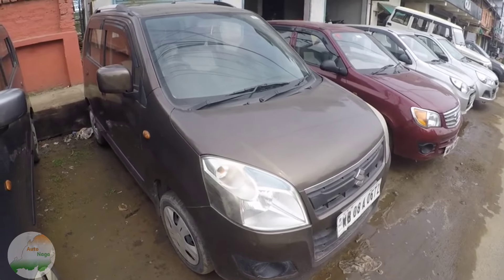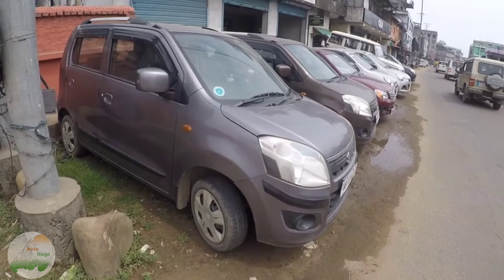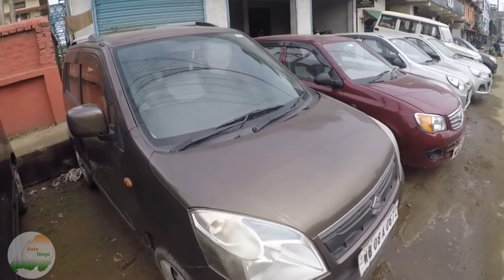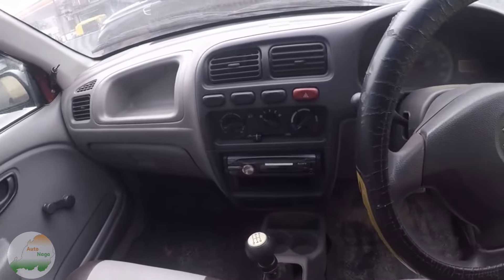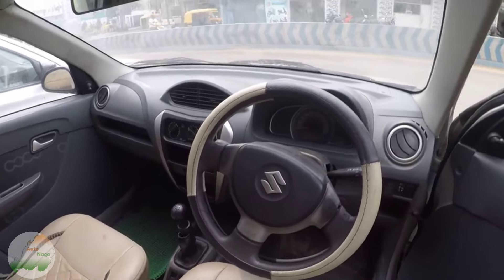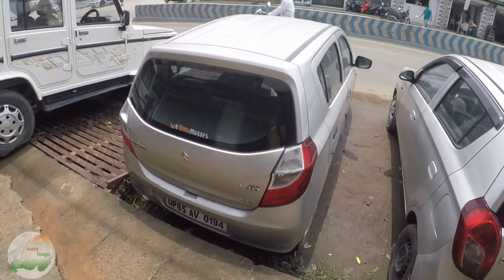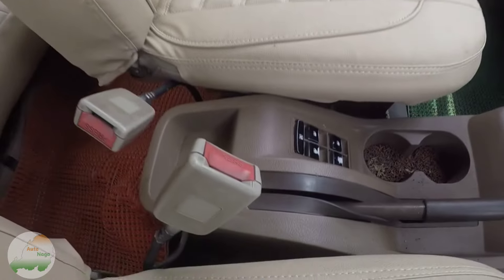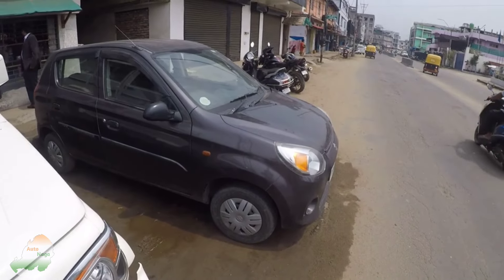Bolero power+, Alto K10, Wagon r, Car Max Dimapur 😍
Address :  Riverbelt colony Near Geological Survey Of India Office Or Don Bosco Gate No-2 Dimapur